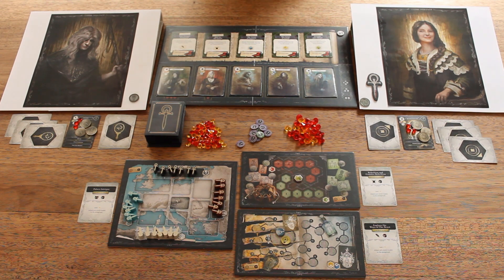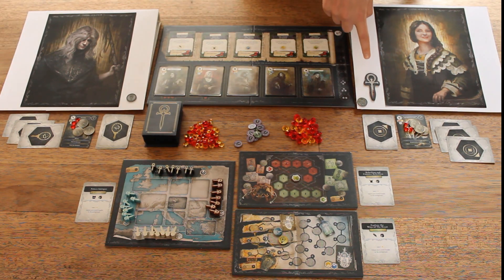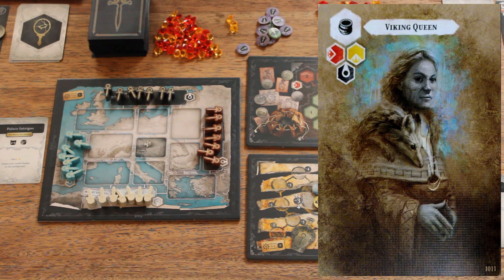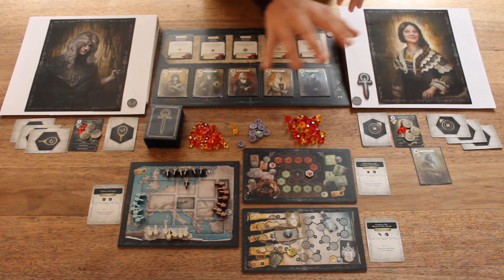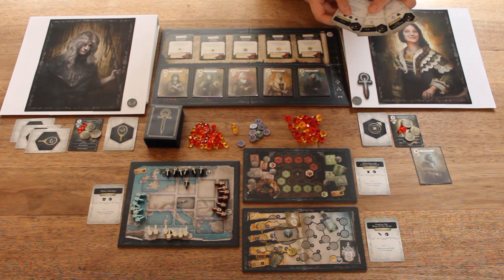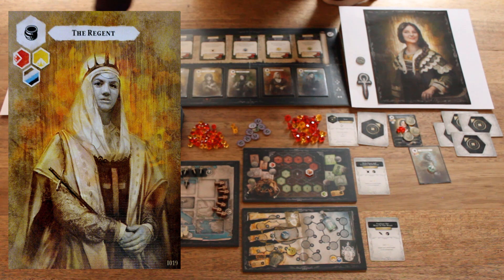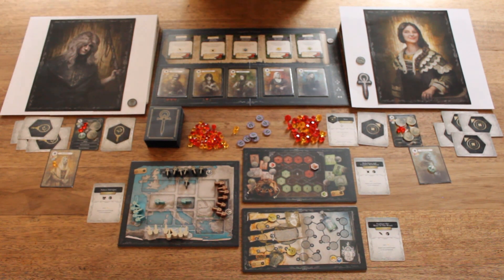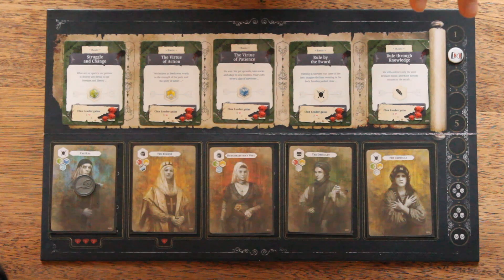Playthrough of Vampire the Masquerade: Heritage Gameplay Session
This video is a short playthrough of a single session of the Vampire the Masquerade: Heritage game.

Gameplay starts at: 2:33

Quick reference:
Battleground Of Clans High and Low begins at 9:38
Battleground The Beast Within begins at 11:01
Battleground The War of the Princes begins at 6:55

Notes:
1) When you buy the game normally (not as a kickstarter) then the gems are actually cardboard cutouts.
2) 7:25 - There are four courts and each get seven ankhs.